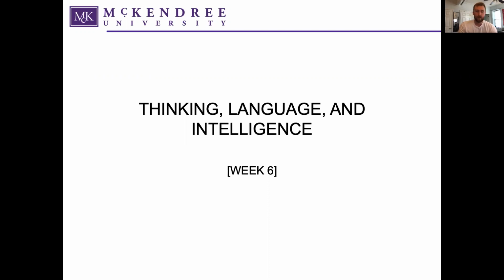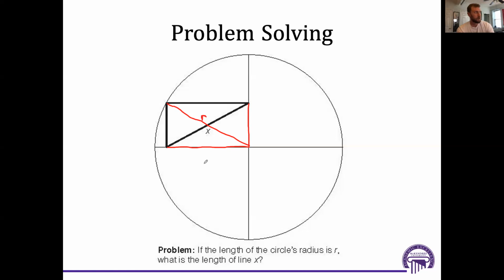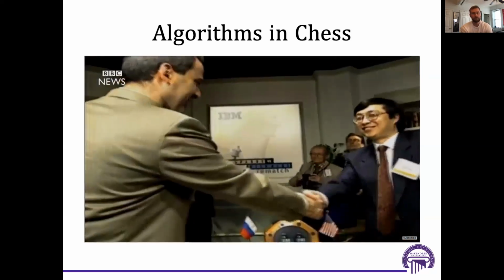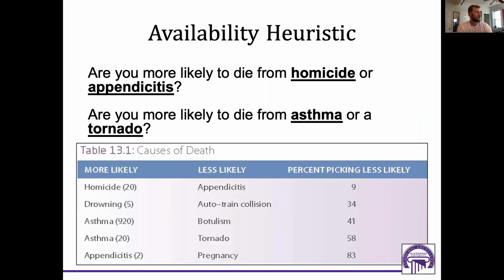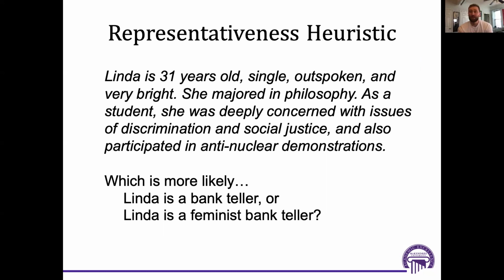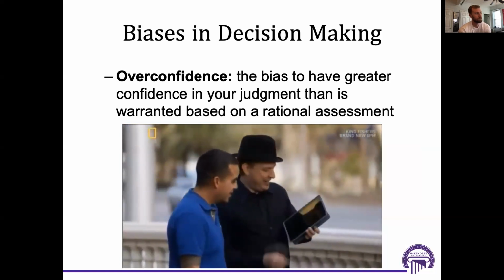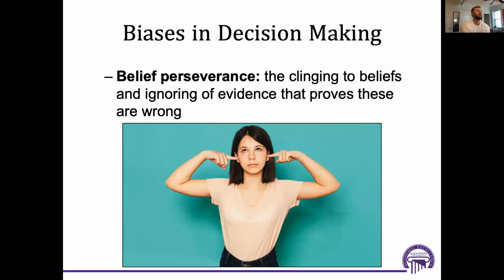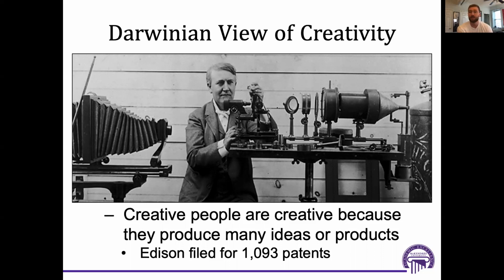8.1 Problem-Solving, Biases, and Heuristics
In this video, we discuss how humans solve problems, and common biases and heuristics that can make problem-solving difficult.